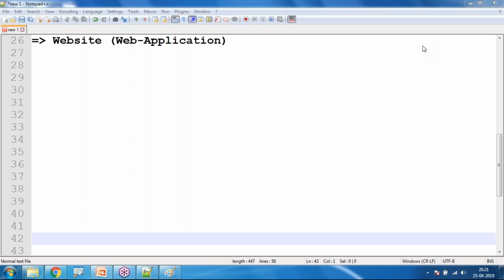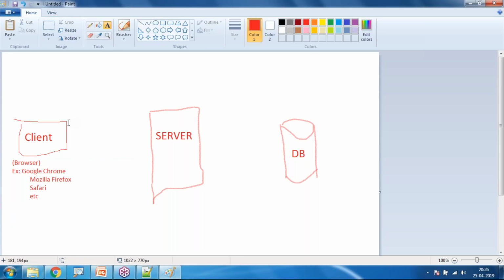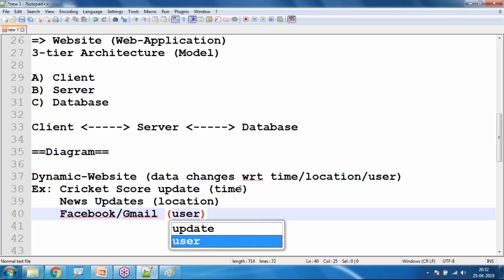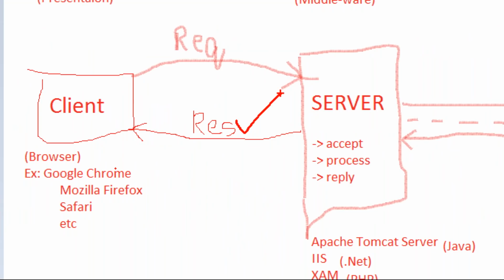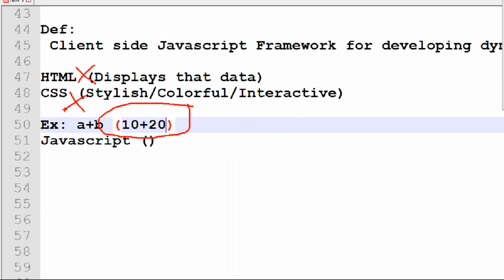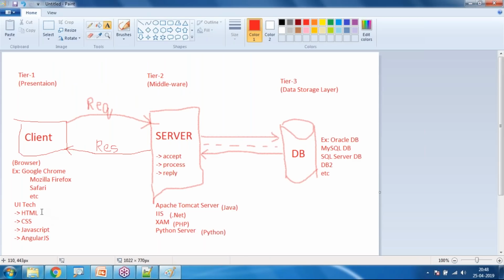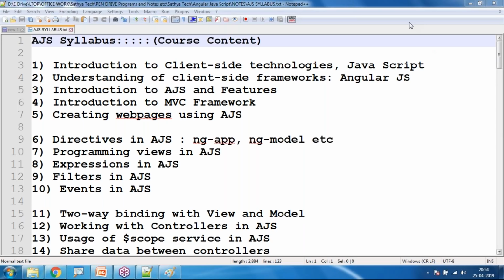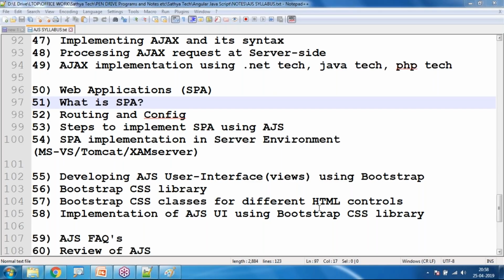1. Angular JS || Introduction to Angular JS & 3-tier Arch of developing Web Apps || by Sai Sir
ANGULAR Online Training by Mr. Sai Demo on 03th May @ 8PM IST